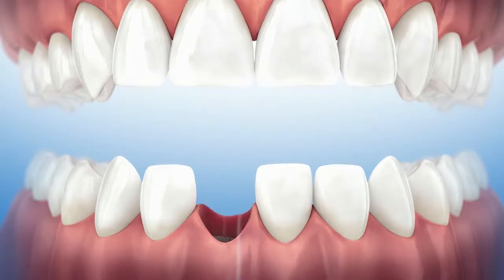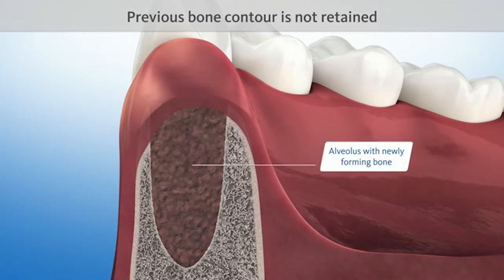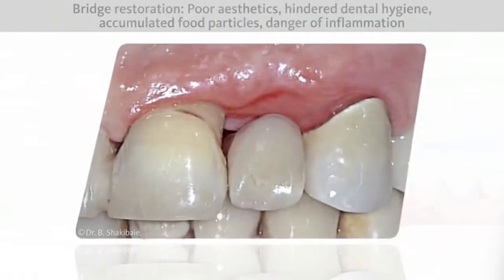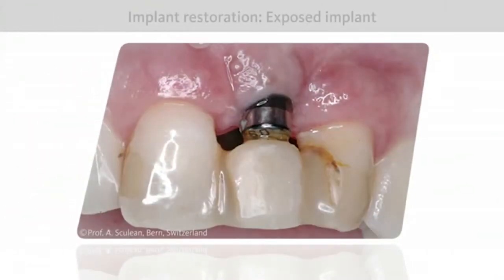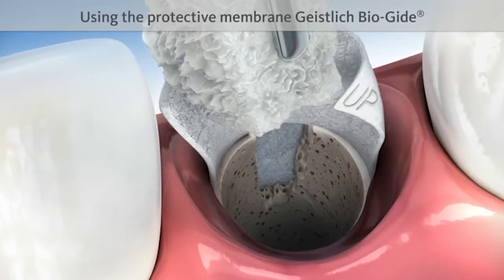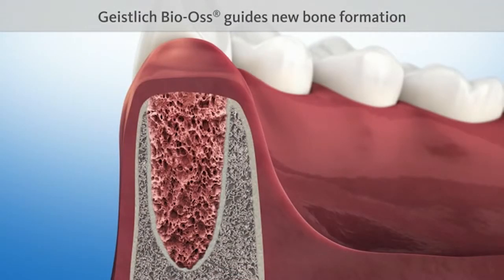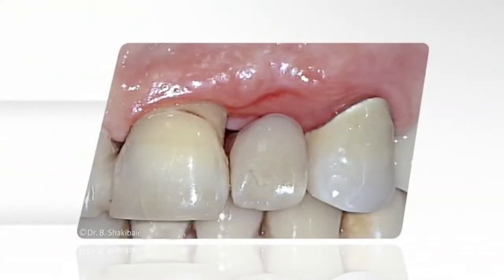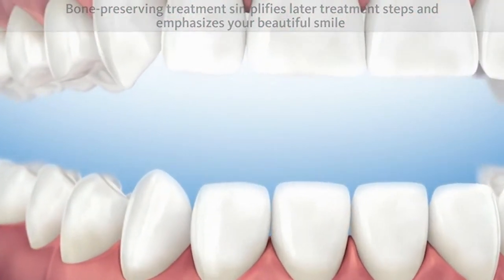Ridge Preservation after tooth extraction Why?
After tooth extraction, socket grafting is recommended to prevent a collapse of the tissues. Ensuring better results for the planed new dentition.